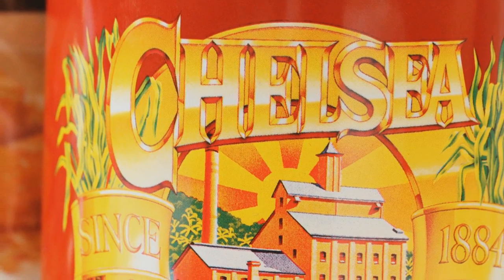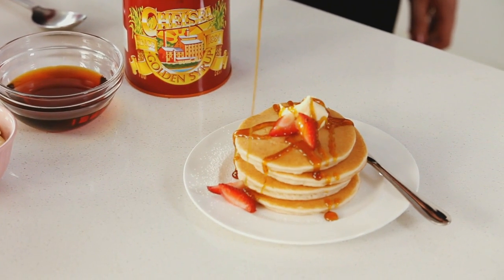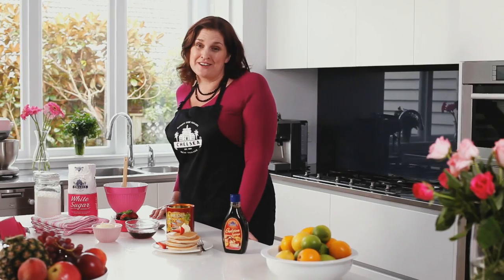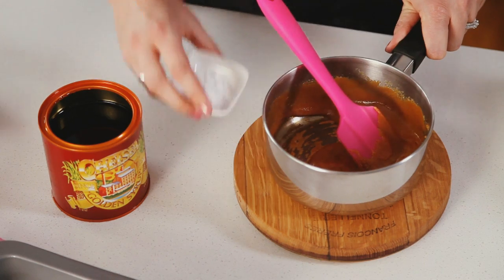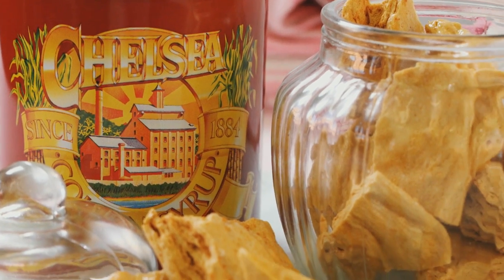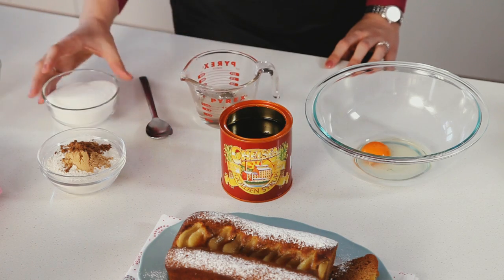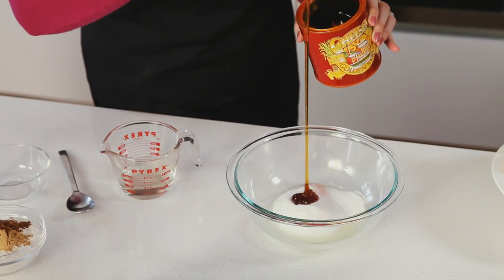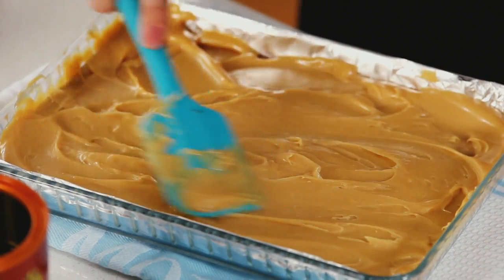Golden Syrup Hints & Tips from Alice Arndell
Golden Syrup Hints & Tips from Alice